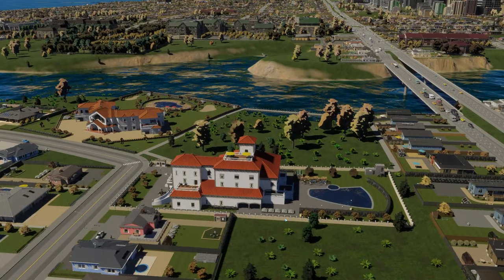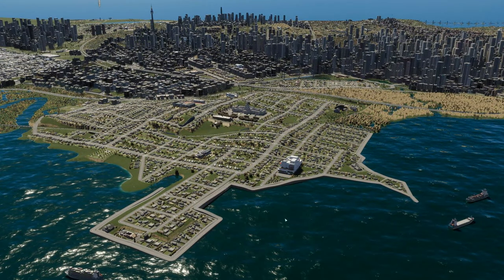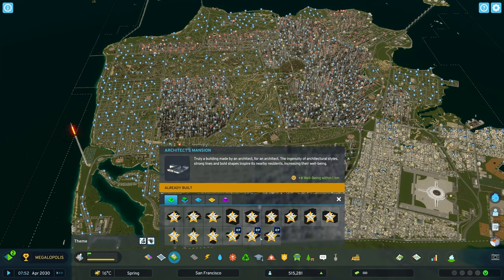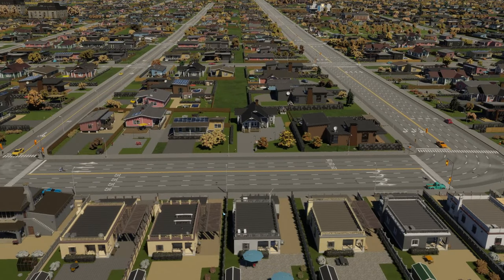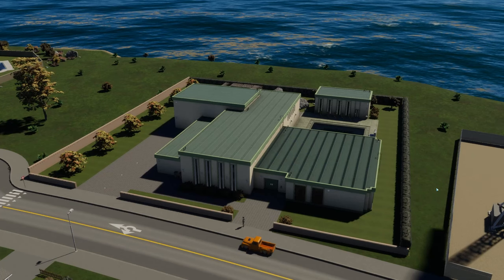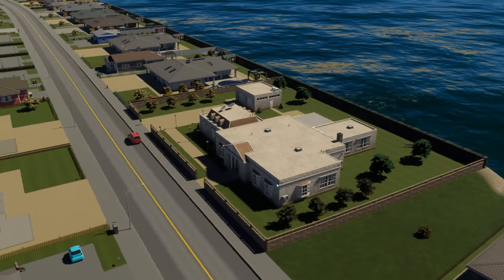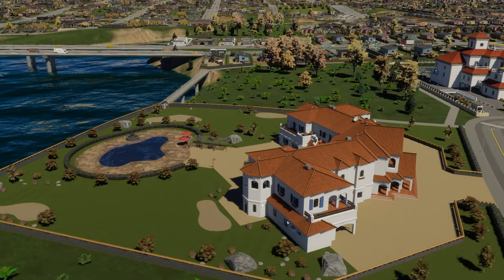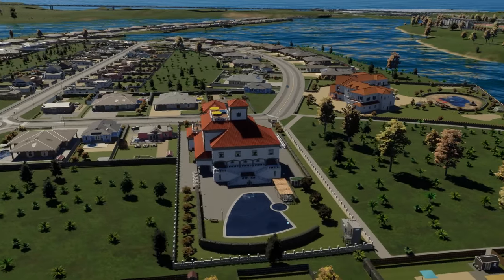New Beach Property Assets DLC Overview - CITIES SKYLINES 2 Gameplay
00:00 Intro
01:01 New Items
01:27 NA Waterfront Zone
01:54 European Waterfront Zone
02:16 NA Signature Buildings
03:38 European Signature Buildings
04:49 New Trees
05:33 Closing

Cities: Skylines II is a 2023 city-building game developed by Colossal Order and published by Paradox Interactive. The game is a sequel to Cities: Skylines, and expands upon many of the simulation factors such as simulated city and population sizes, and improved traffic AI and management schemes.